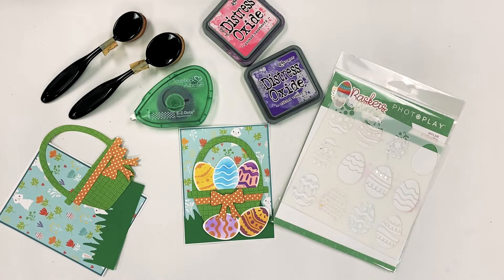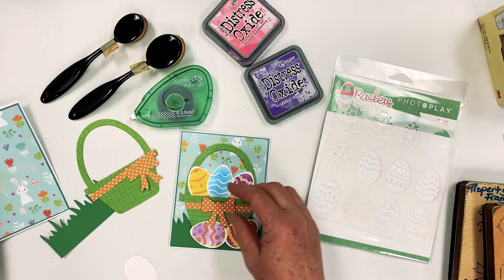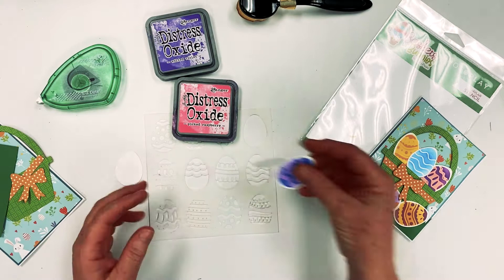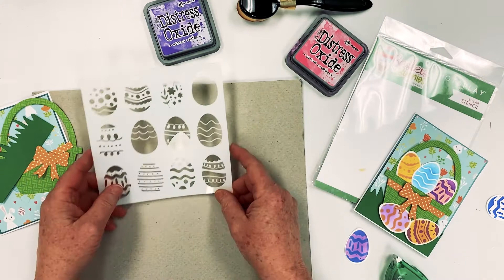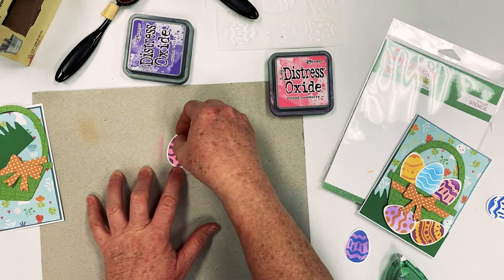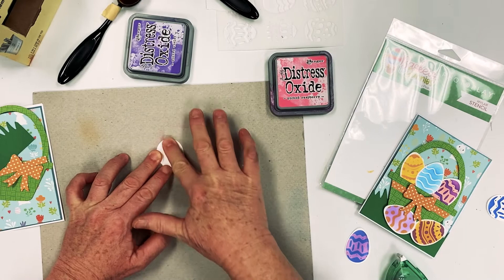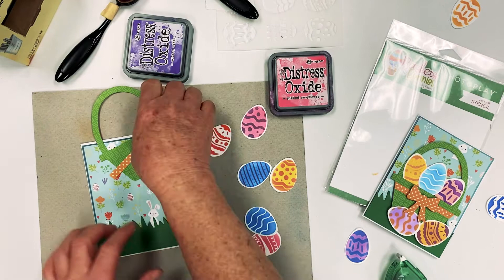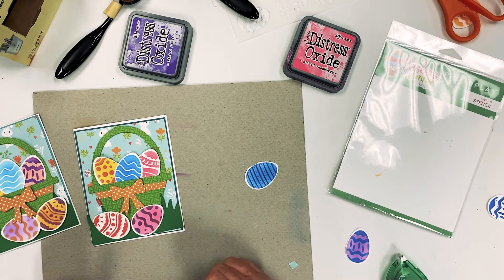How to make an Easter Basket Card with Melanie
Send friends and family a special message in this adorable Easter Basket Card! Customize the Easter eggs with our Distress Oxide Inks and Picket Fence Blending Brushes. Then place inside this basket that you can cut out at our Die-Cut Center! If you would prefer to print the instructions, head over to our craft blog

Supplies may vary by store, however, special store-to-store orders can be placed with a one-week turnaround. Substitutions will be suggested if a product is no longer available.